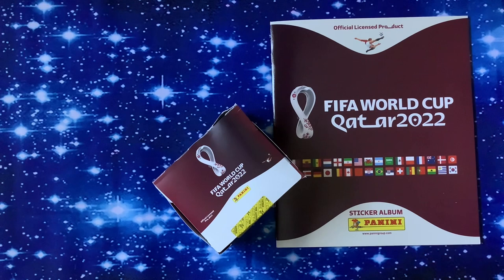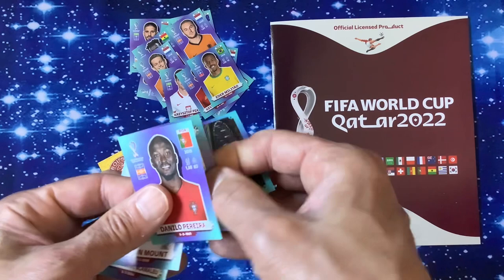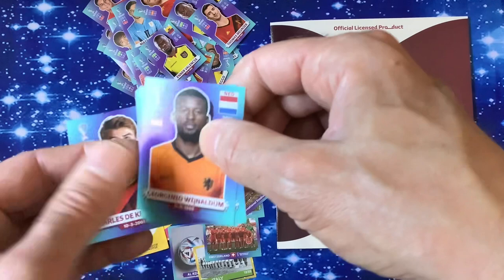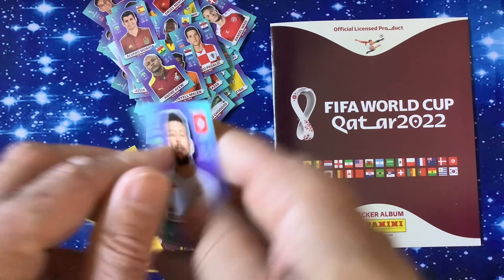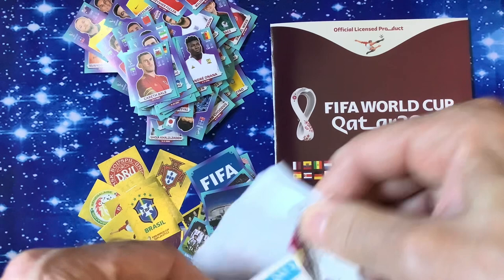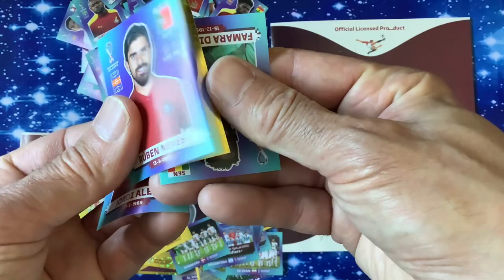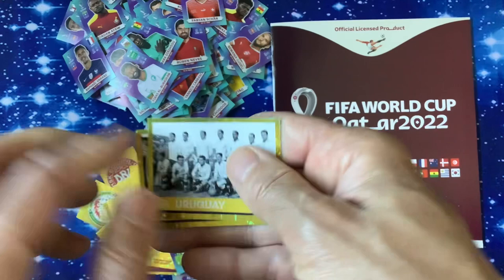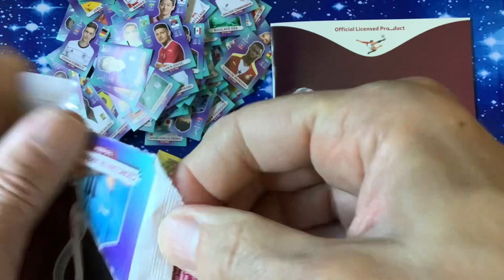In search of Panini World Cup Qatar 2022 Special Stickers (Box break of 100 packs)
In this video I go in search of Panini World Cup Qatar 2022 Special Stickers (Box break of 100 pack)
Inside the Panini Sticker packets this year are special stickers that are not in the collection. They come in 4 parallel colours
So the hunt is on

If you want to make better YouTube videos 😎